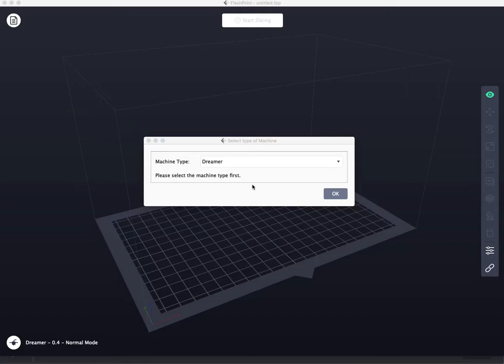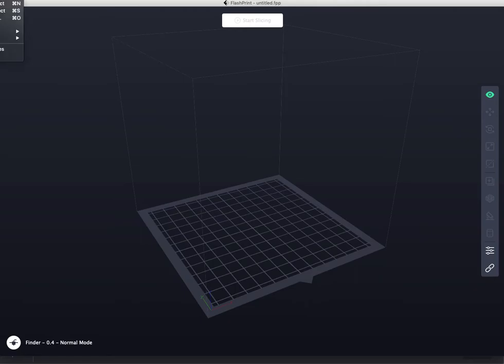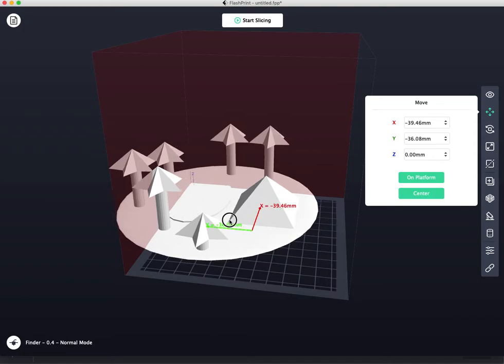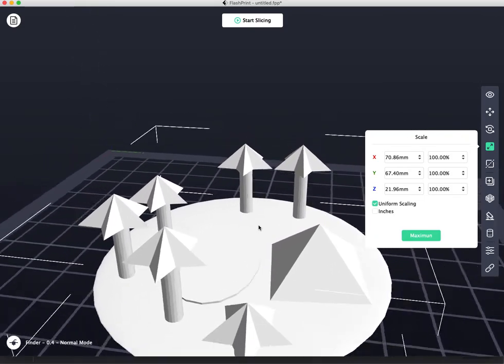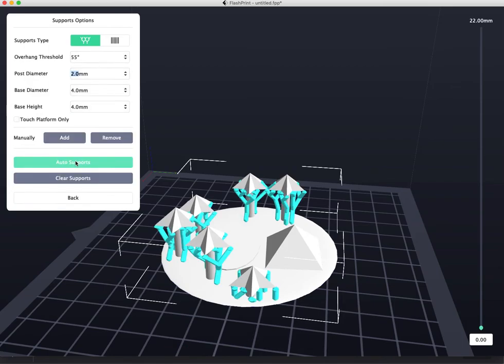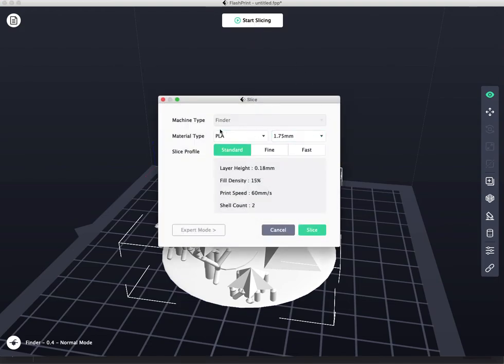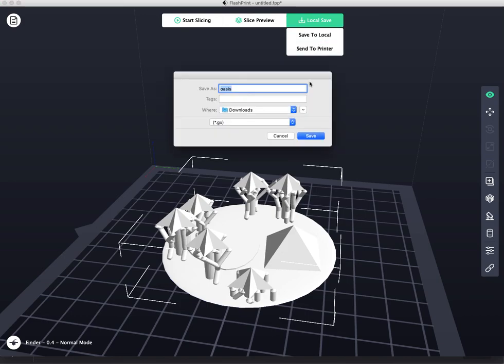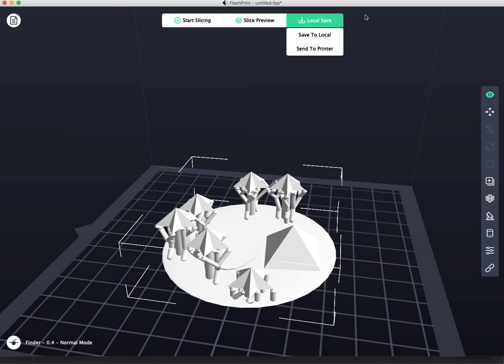How to Print on Flashprint 5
How to Print using Flashprint 5
I made this basic intro video for my middle school students and it was not designed to be in depth.  It's just enough for them to print stuff.